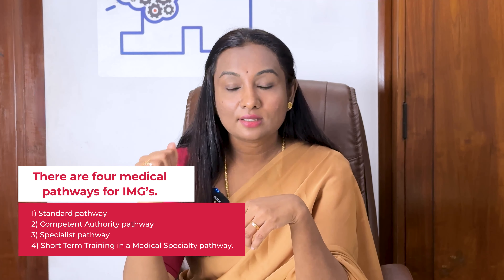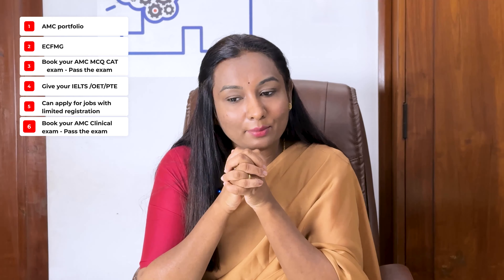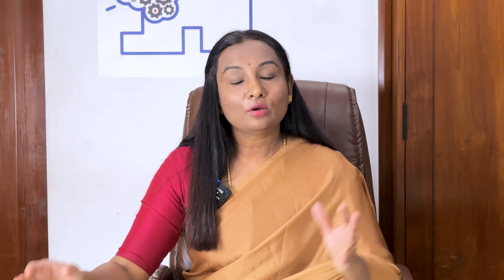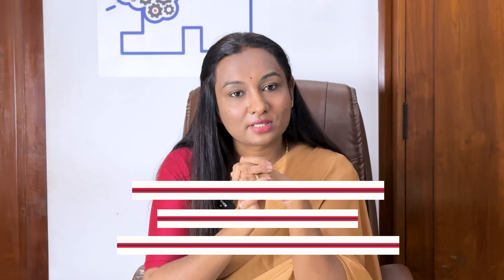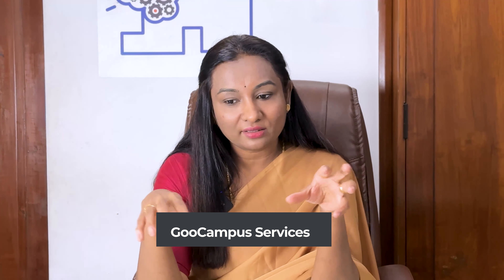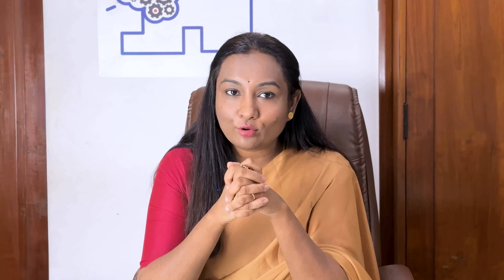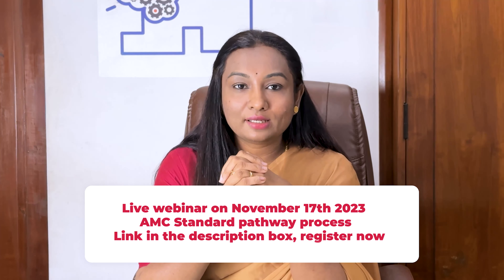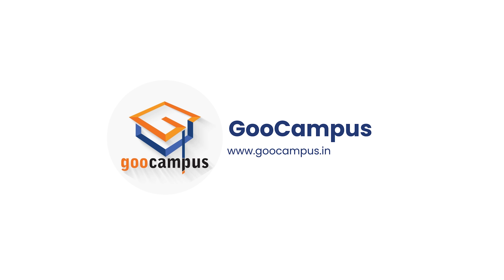Become a Doctor in Australia: Complete Guide to Standard Pathway (2024 Update)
In this video, Ashwini from GooCampus takes you through the various pathways and opportunities available for international medical graduates (IMGs) looking to study and work as doctors in Australia. Learn about the different medical pathways, including the Standard Pathway, Competent Authority Pathway, Specialist Pathway, and Short-Term Training Pathway.

Ashin breaks down the steps involved in securing General Registration through the AMC CAT MCQ Exam, the Clinical Exam, and the Work-Based Assessment (WBA). He also covers essential information like the English language requirements, benefits of working in Australia, and how GooCampus can help you throughout the entire journey.

Topics Covered:

Pathways to becoming a doctor in Australia
Step-by-step process to clear AMC exams
How to write AMC Part 1 & 2 exams from home
Benefits of working as a doctor in Australia
Guidance on how GoCampus helps with your transition
If you're looking to start your medical career in Australia, this video is your guide. Join us for more detailed insights and register for our upcoming live webinars to get all your questions answered!

0:00 Intro
0:24 4 Medical pathways
0:40 Standard pathway
1:04 Major steps
2:35 Why Australia?
5:28 GooCampus services
7:14 Webinar